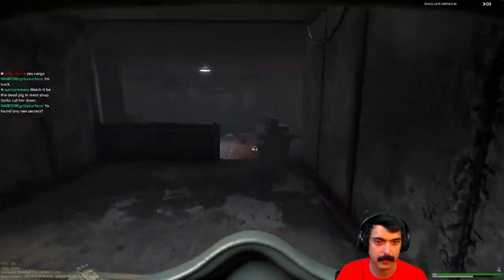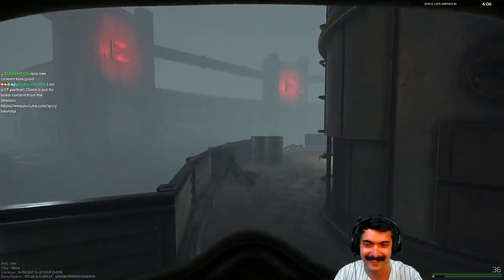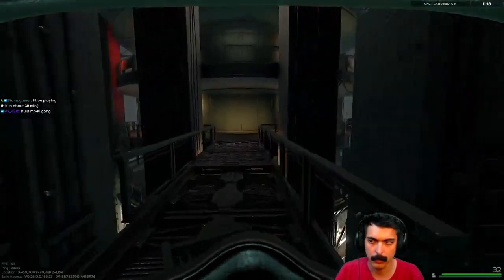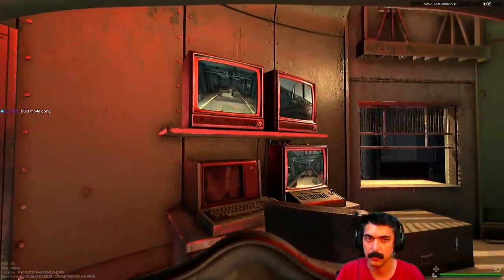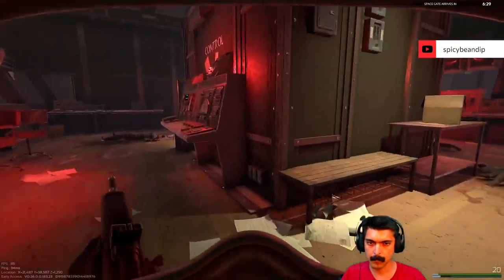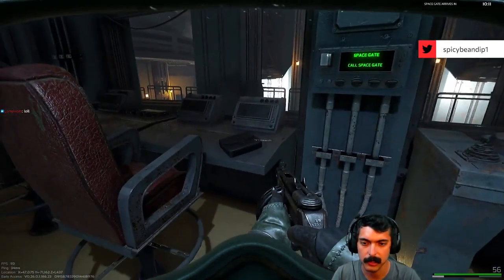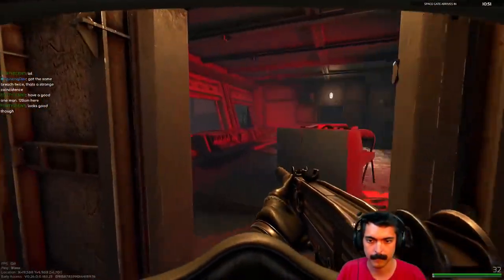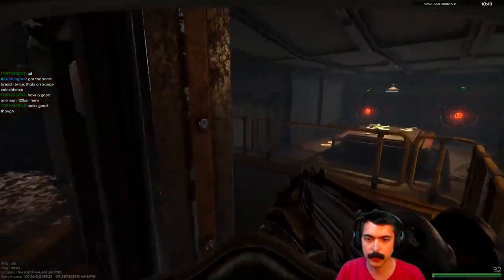How To Call In The EXTRACT Early On Every Marauders Map! | Early Access Beginners Guide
I show you where the "gate control" extract buttons are on every Marauders map (so far) so you can reset your raids faster than before! These were added into the game with the Excavation Update.